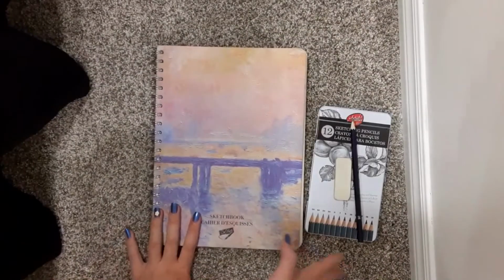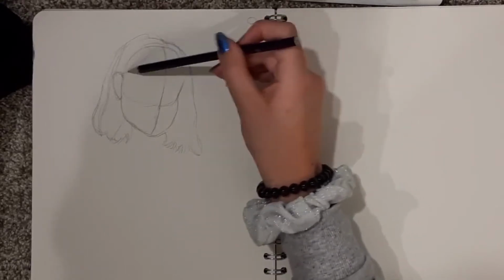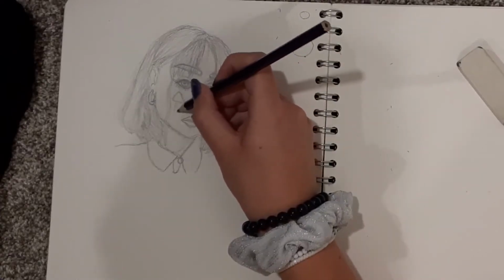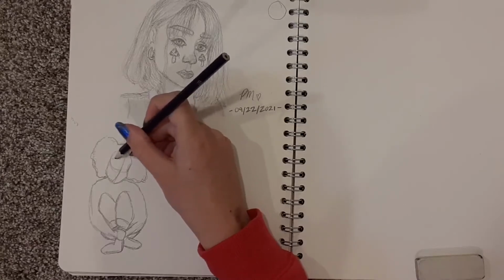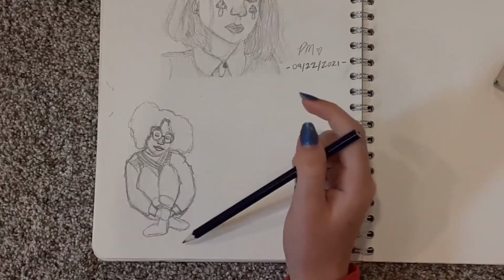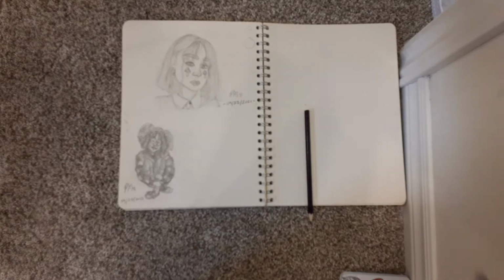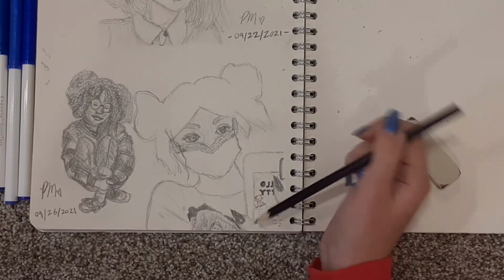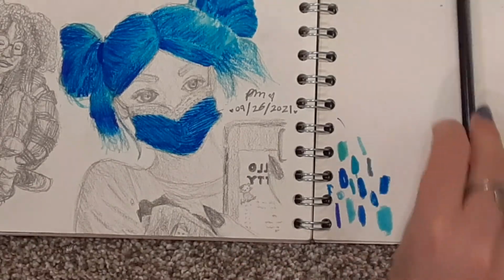DRAW WITH ME :) drawing random people i find on pinterest + practicing drawing for inktober!!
hello! in this video, i decided to head over to the wonderful world of pinterest, and i chose some pictures of people on there for me to draw! i did this to get better at drawing, and to practe my drawing skills in preparation for inktober. speaking of inktober, on the day i’m uploading this, tomorrow is the first day of inktober. AHHHHHSMCOPSOWJMDKC

vsco: peyton-eliza
- art accounts -

go checkout my channel with my brothers!! we do a lot of fun stuff on there :)

you look great today!
love you :D
- peyton ♡